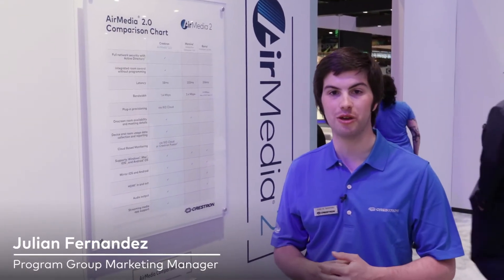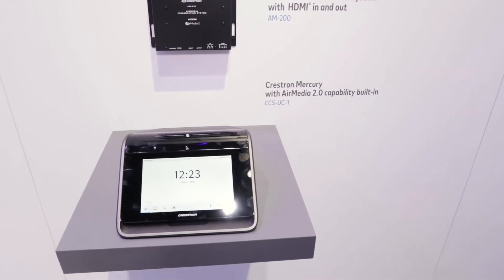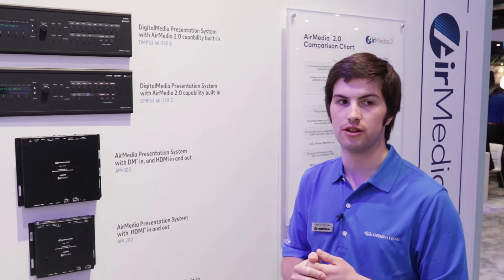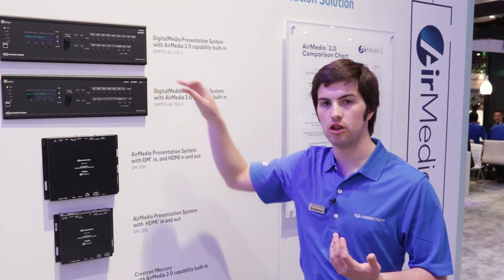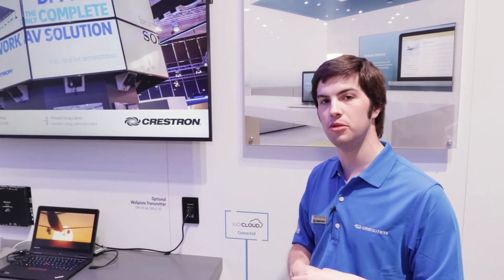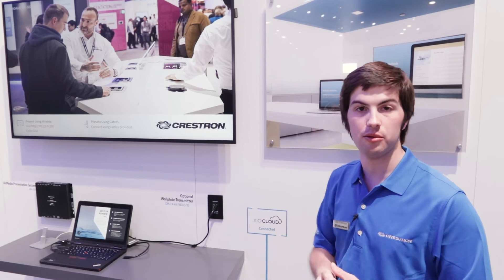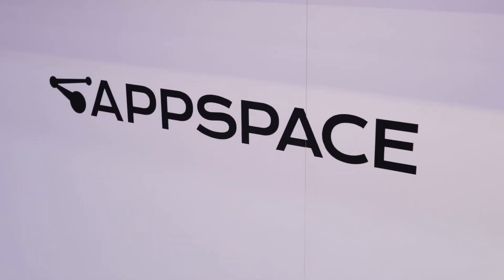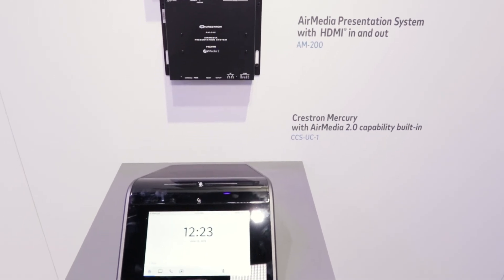Crestron AirMedia 2.0: Enterprise Ready, User Approved at InfoComm 2018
AirMedia 2.0 is the fastest, easiest, most manageable, and secure wireless presentation technology. Built into the standalone AM-300 and AM-200, it enables organizations to increase workflow and facilitate collaboration by turning lobbies, lounges, and other open spaces into productive meeting spaces.